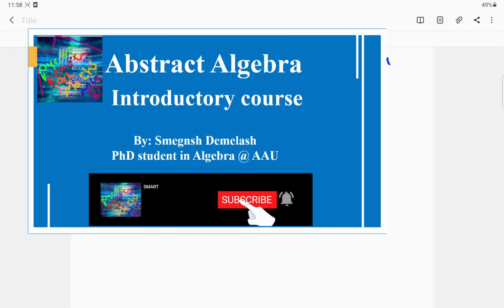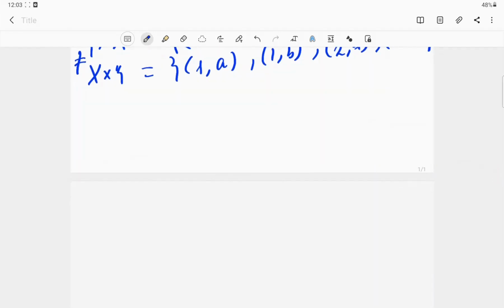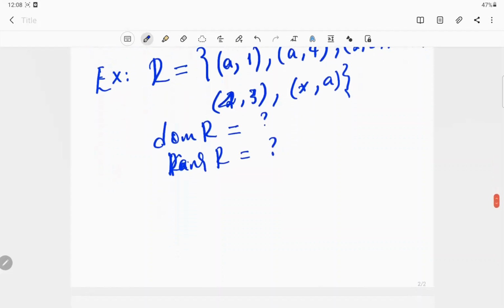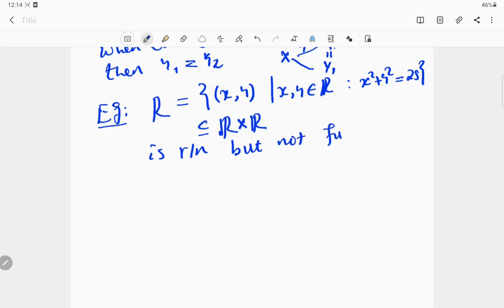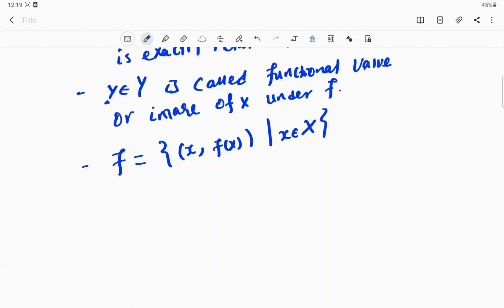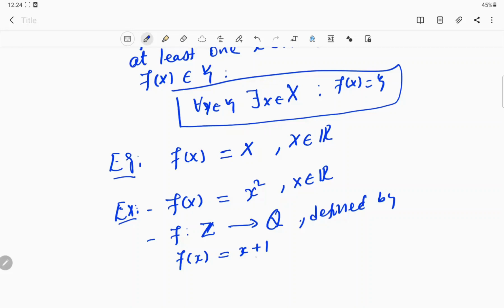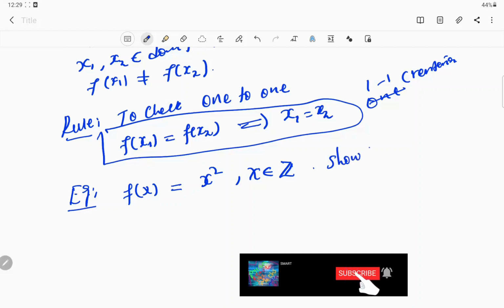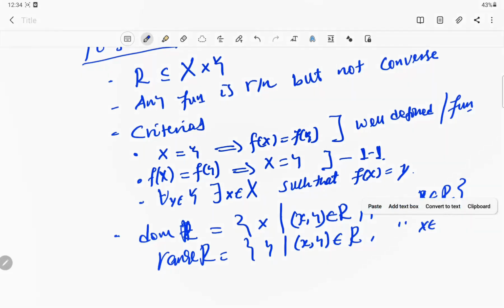Abstract Algebra - Relation and Function(domain/ range/ one-to-one/Onto) - Part 1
Discuss the definition of  Function,  Relation, one-to-one, onto function. Also,  we discussed criteria to check well-defined ness of a function, 1-1ness and onto. Illustrating examples are also given.